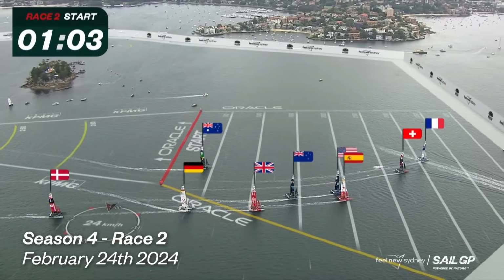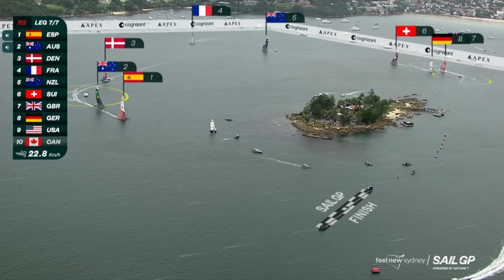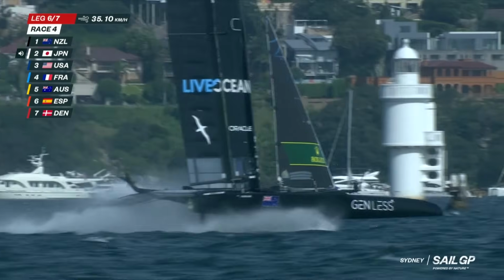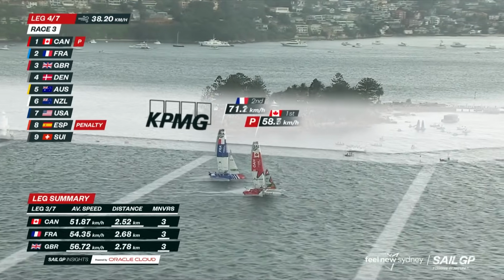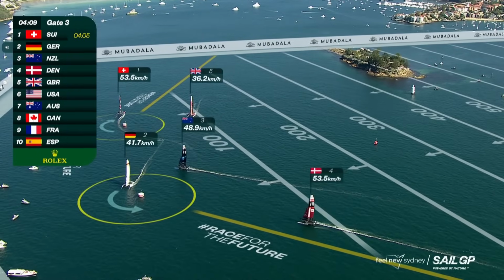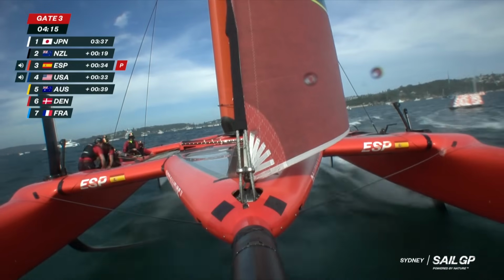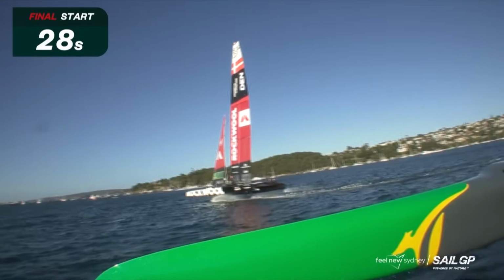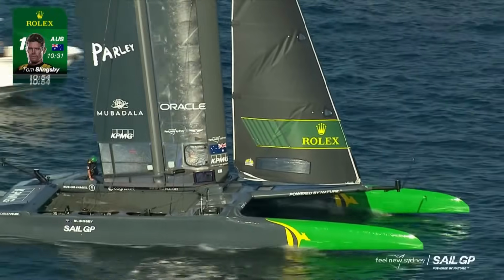BEST RACES IN FULL! | Most Extraordinary Races In Australia SO FAR! | SailGP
The best SailGP races in Australia so far! SailGP returns to Sydney Harbour this February 8-9 for even more incredible racing.

SailGP is high speed, high tech and high impact. The Rolex SailGP Championship combines cutting-edge tech, iconic global venues, elite athletes and record-breaking speeds to create the most exciting racing on water. Rival teams from the Australia, Brazil, Canada, Denmark, France, Great Britain, Germany, Italy, New Zealand, Spain, Switzerland and USA battle it out at iconic venues around the world in short, intense races for a total prize pot of $12.8 million. Teams compete in identical hydrofoiling F50 catamarans that fly above the water at electrifying speeds of over 100 km/h.